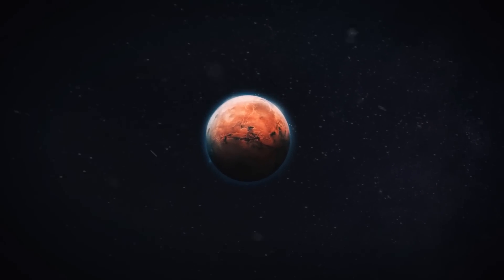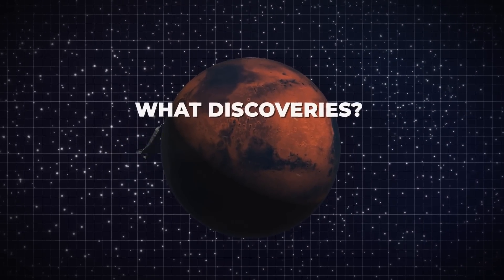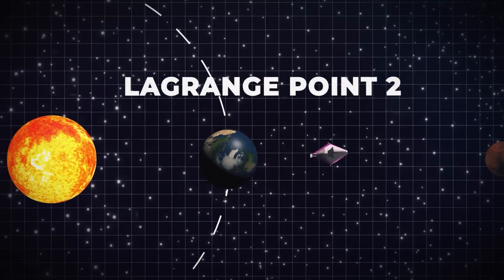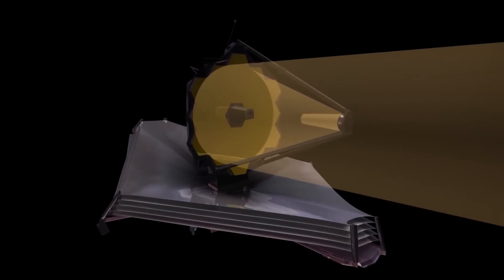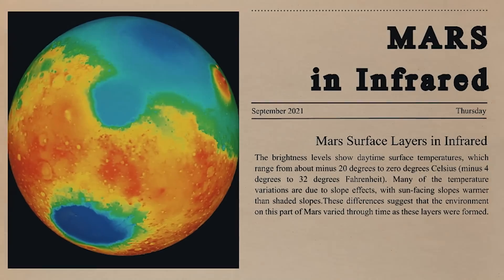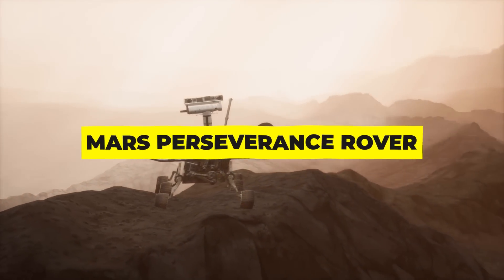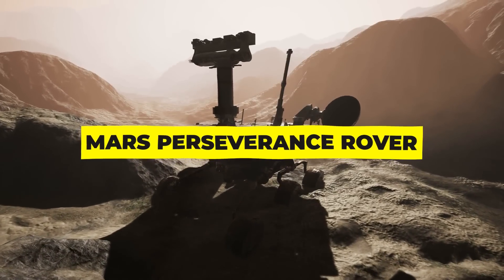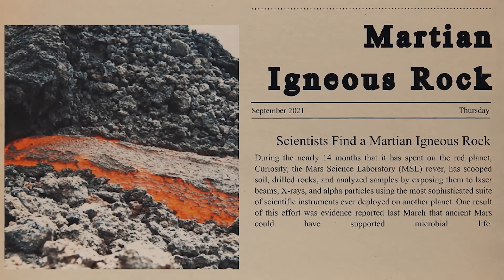Something Unusual is Going on With Mars Right Now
Red rocks and craters can be seen as far as the eye can perceive from Earth when looking towards Mars. This is largely in line with what researchers anticipated when they set down the Perseverance rover in the Jezero Crater, a location selected in part due to the crater's past as a lake and a significant river system, back when Mars had liquid water, air, and a magnetic field. As soon as the rover touched down, it discovered shocking things. Scientists have found a variety of unexpected dynamics about Mars during the course of decades of research using orbiters, landers, and rovers.